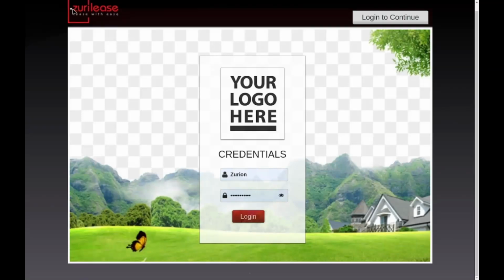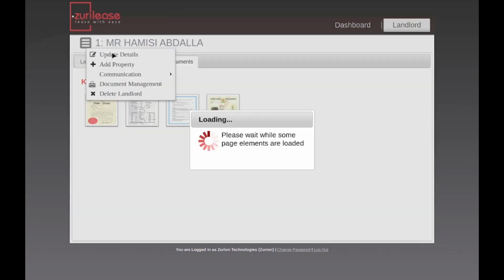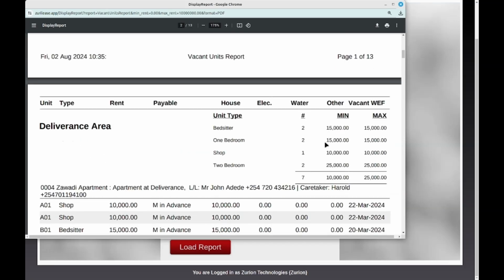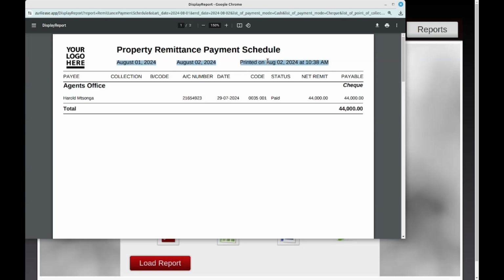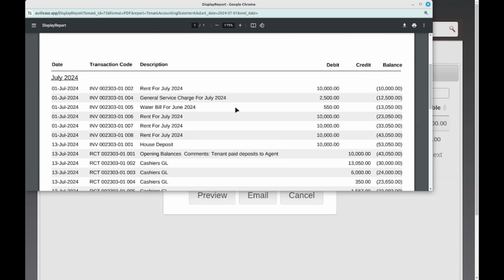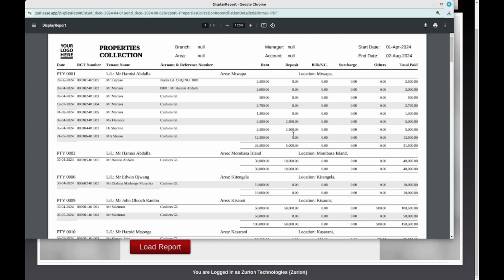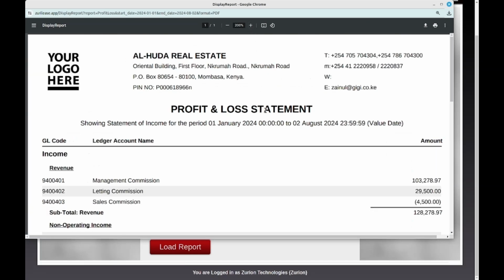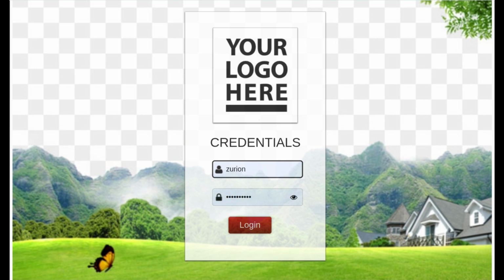Zurilease Demo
Get to see how Zurilease looks like.